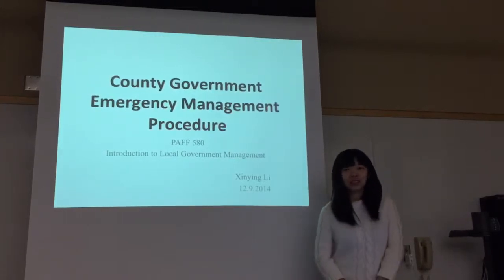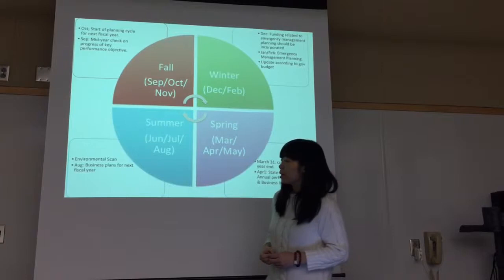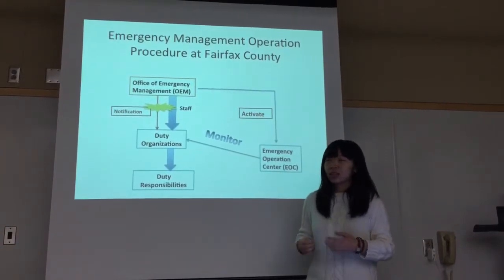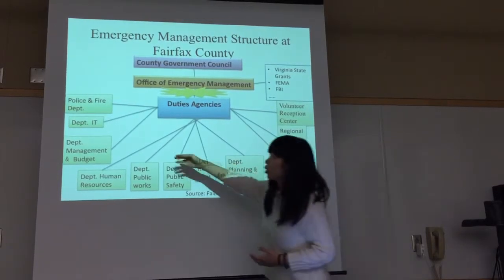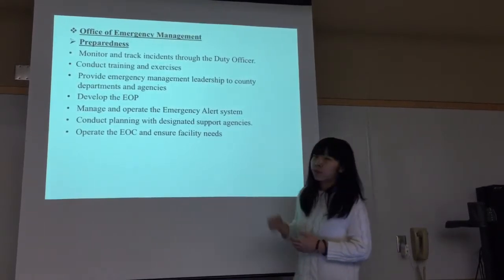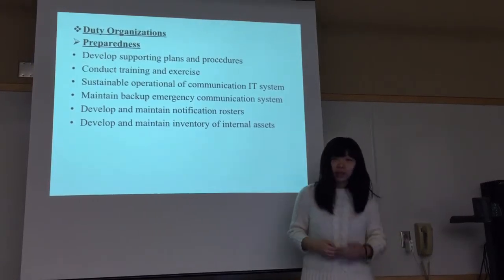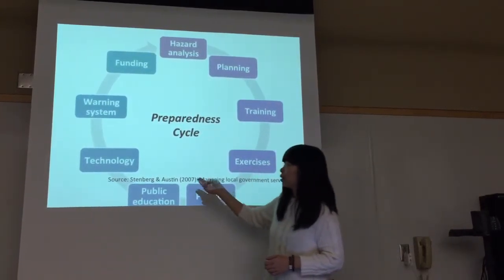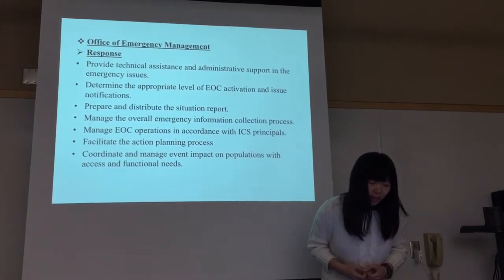Xinying Li: local government management - procedure competency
PAFF 580 Xinying Li